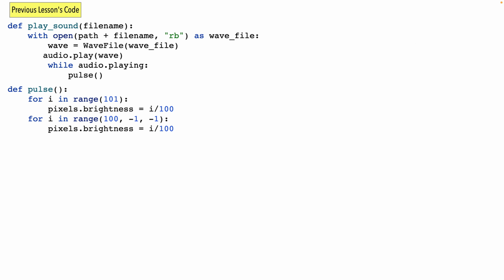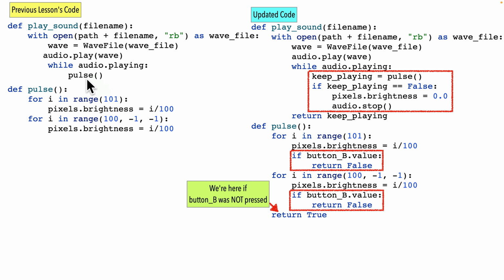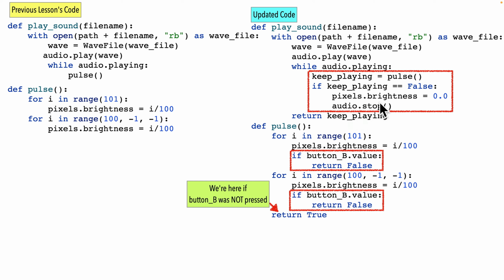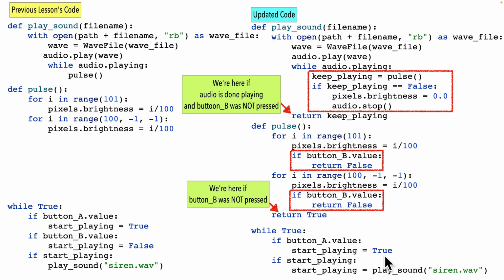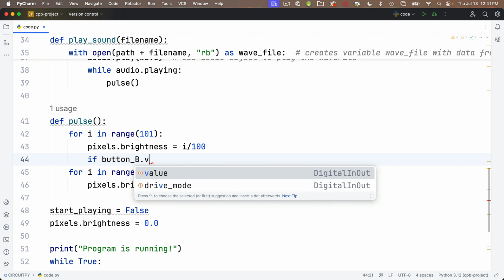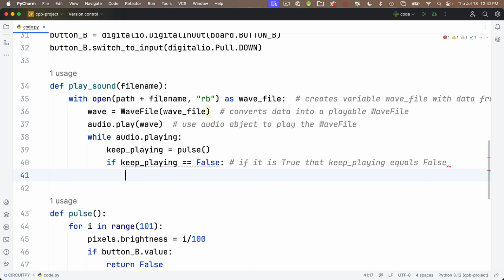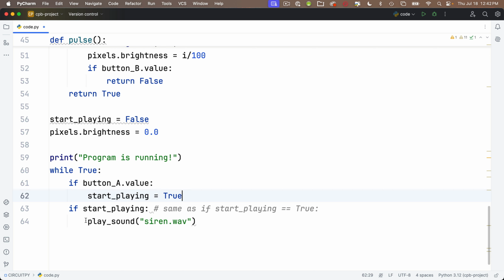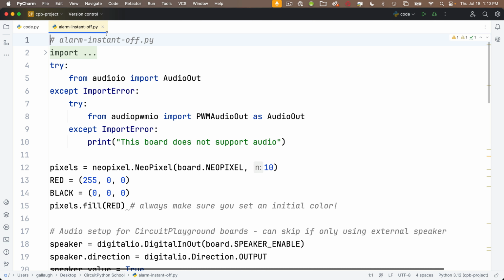Off Now! Using a button press to immediately turn off sounds & lights (CircuitPython School)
We'll modify the code we wrote at the end of the Alarm! lesson so that we can immediately turn off NeoPixel lights and audio output when a button is pressed. We'll learn about audio.stop() and additional ways to leverage return values passed between functions.